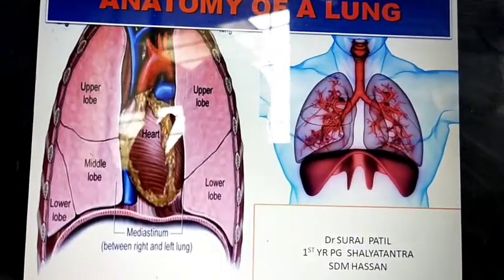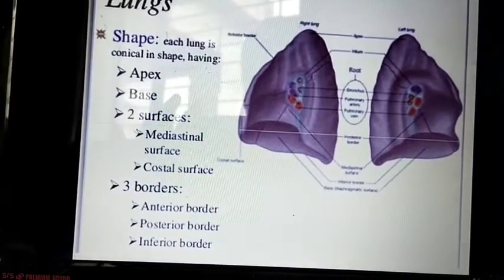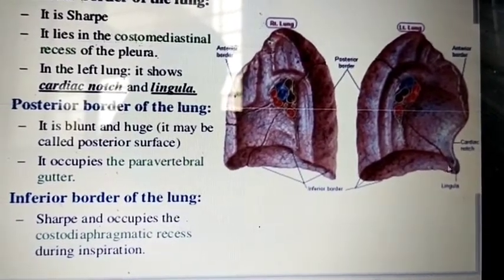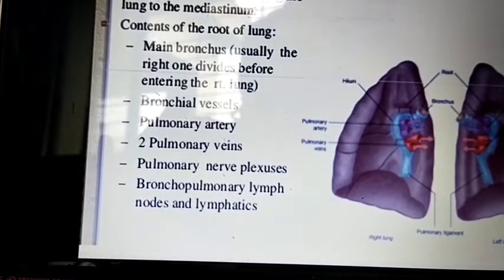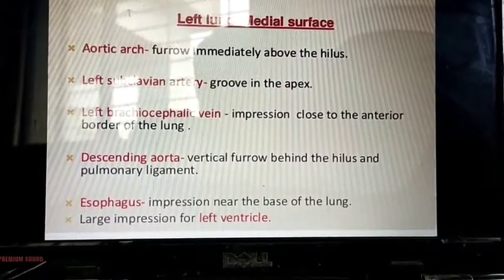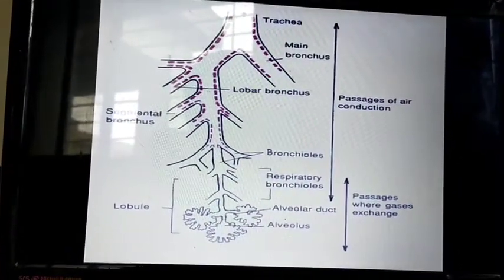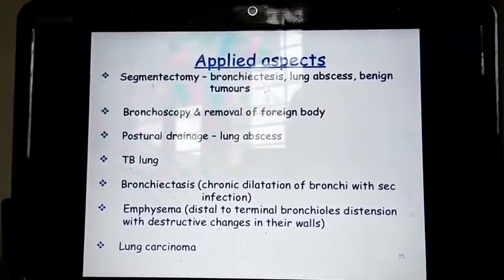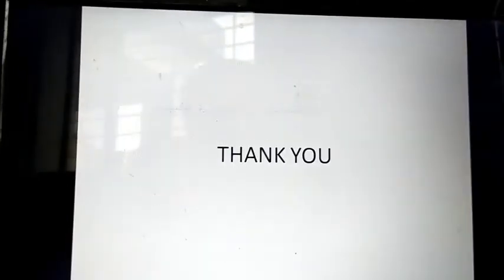Anatomy of lung